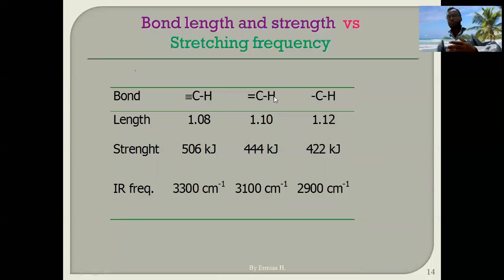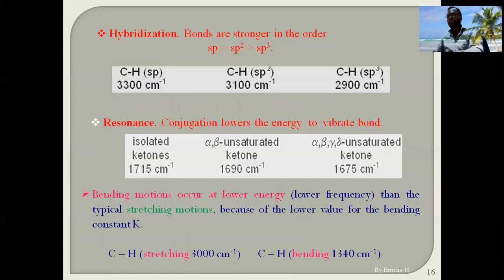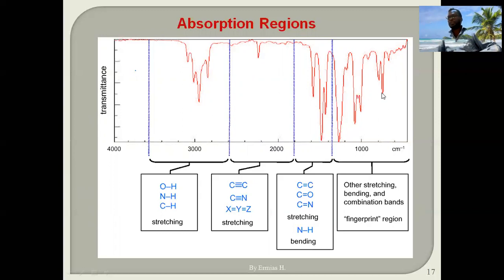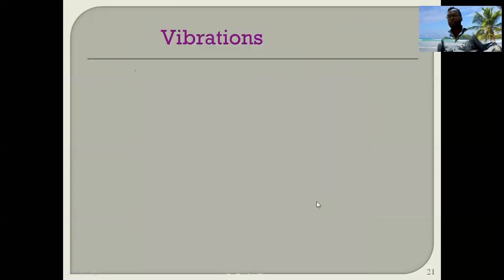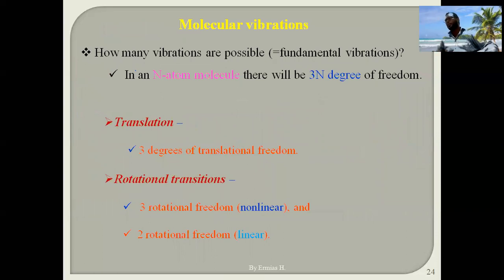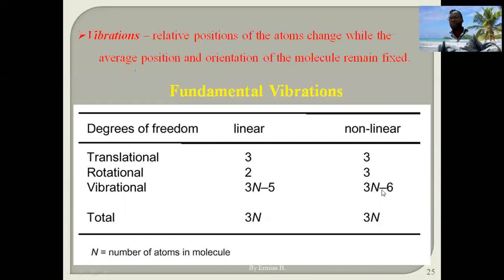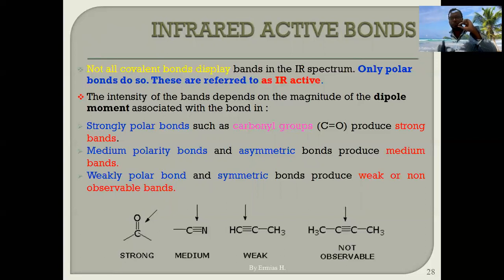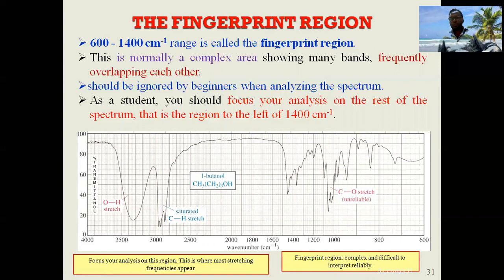For pharma college pharmacy students 2nd year pharmaceutical analysis II chaptter 2 part two